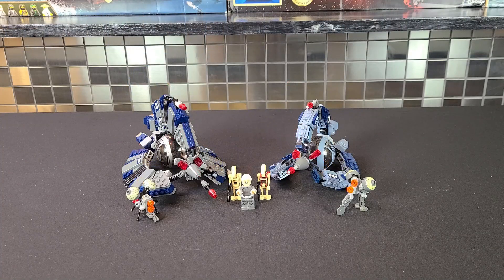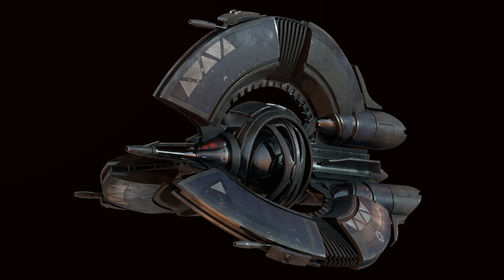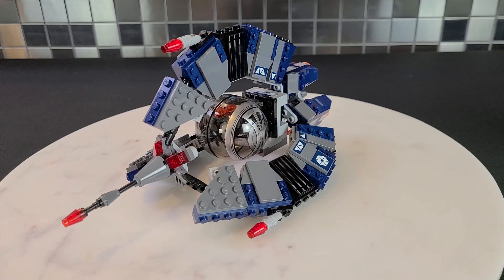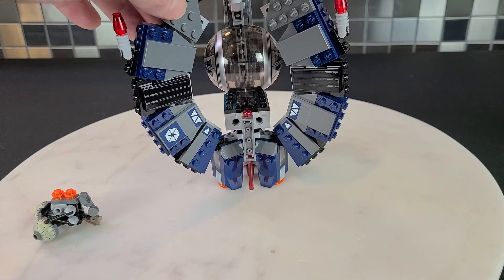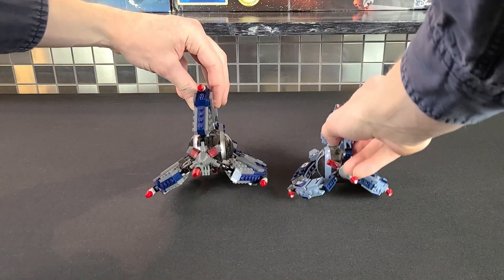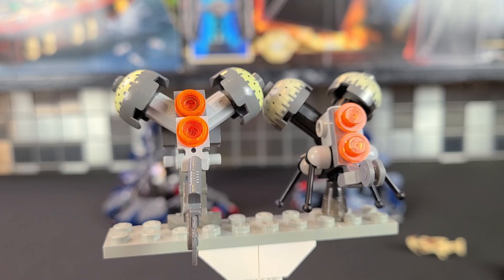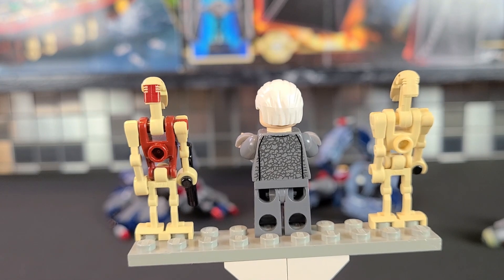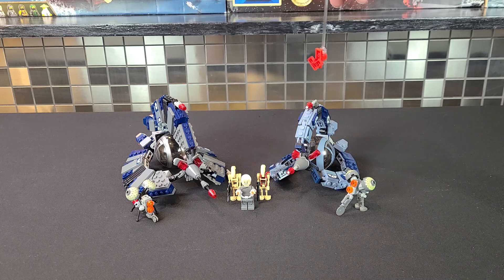Lego Star Wars Droid Tri-Fighter 7252 and 75044 Comparison!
Hey Lego Maniacs! Today we'll be comparing the oldest and newest tri-fighters made by LEGO...

This one was pretty interesting seeing the differences 9 years makes in a LEGO set and how they've changed this fighter over the years

As always let me know what you guys think?